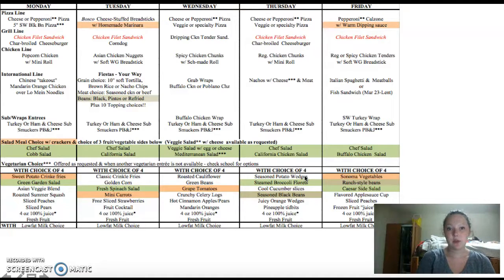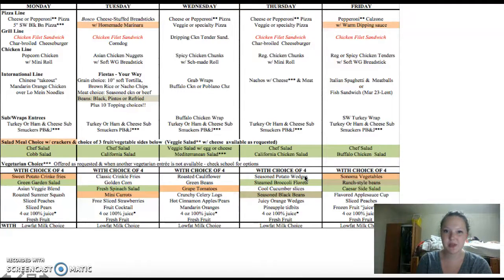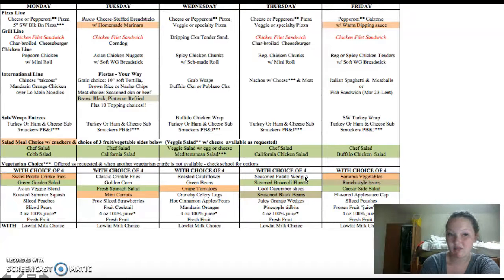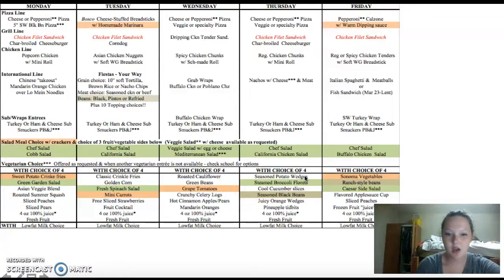Activity 9- Analyze a school menu